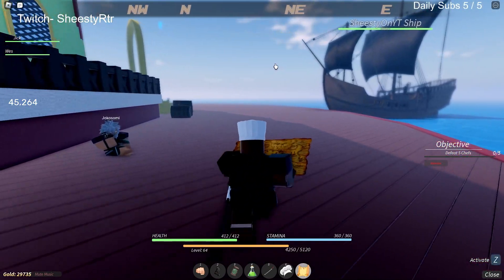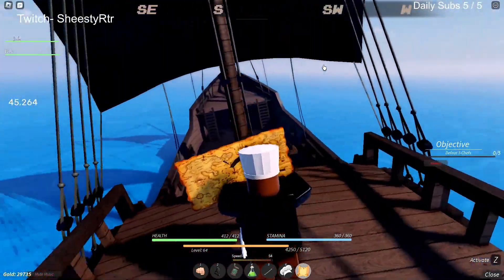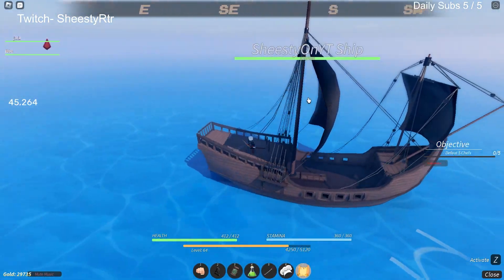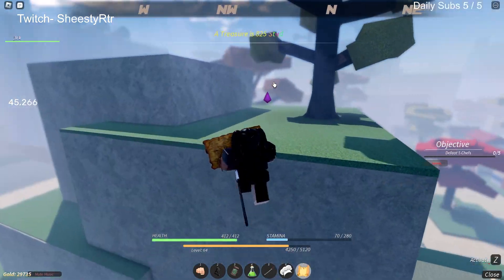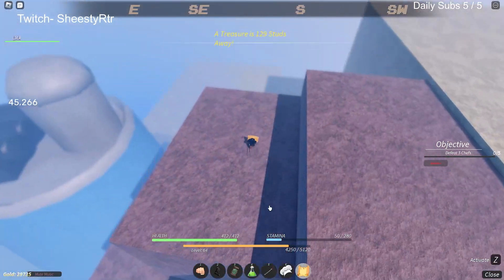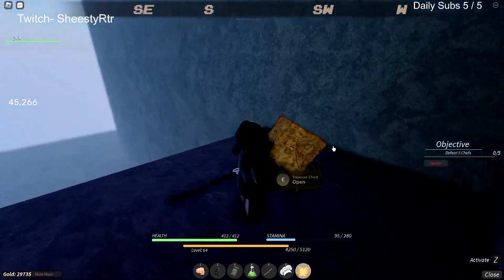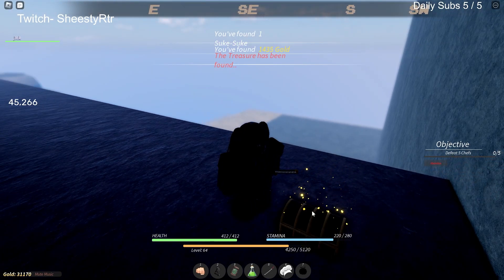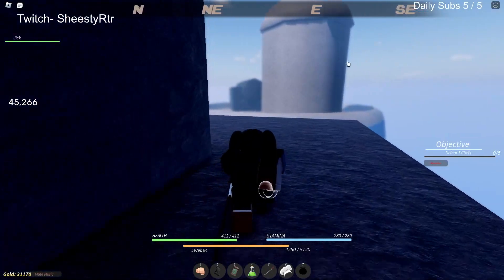How to Get & Use Treasure Maps [Pirates Dream]